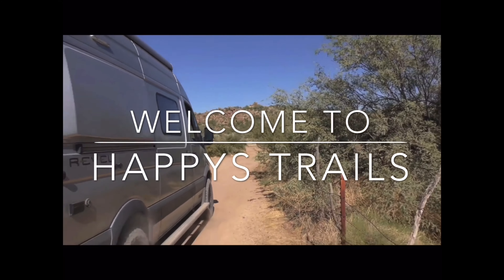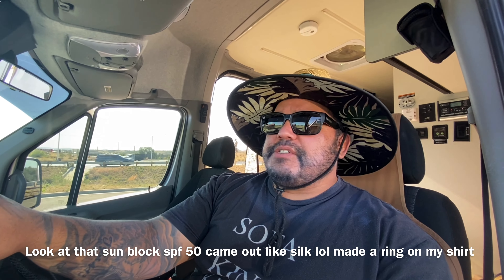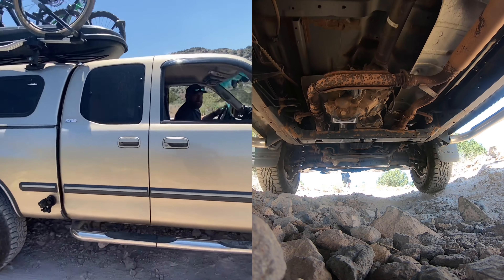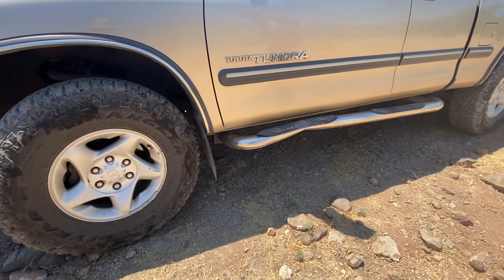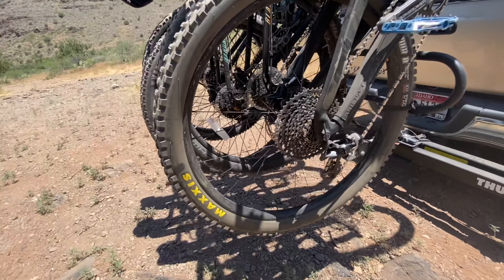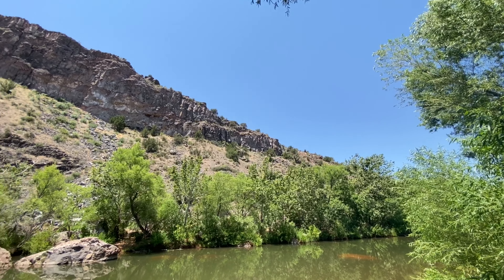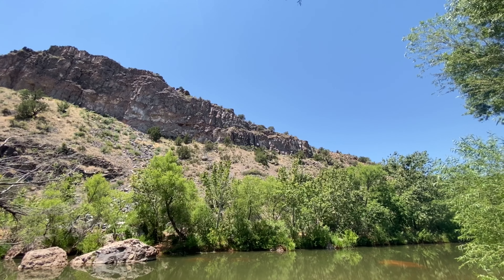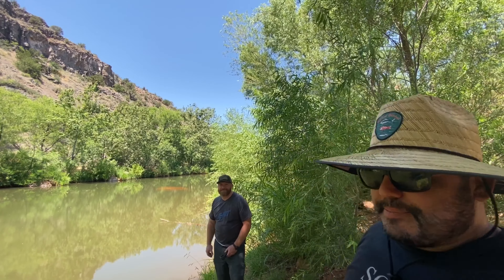1st gen Toyota tundra 4x4 overland mountain bikes hidden swim hole by Sedona Arizona solo van life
What is up my dudes dudettes and amazing peeps out in YouTube land.

What we have today is a little venture I went on with my buddy Derek from Prescott bicycle rentals. He has a first generation Toyota tundra four-wheel-drive that’s pretty much stock and I wanted to see how these vehicles run and perform since I’ve never been in one. He took me to his favorite swim hall and it was a beautiful spot. I am constantly amazed at all the swimming areas that I’m exposed to you and our beautiful state Arizona. I know that a lot of people do you videos with super built up amazing vehicles and I love watching those as much as everyone else what I wanted to show everybody is that there are amazing vehicles that are super reliable and capable without having to modify the Much.

If you guys are ever in the Prescott area I would like to hit some mountain bike trails I highly advise you get in contact with Derek he is the owner of Preskett bicycle rentals and he can take you to some amazing trails with high-quality bikes that are very well-maintained.
If you are ready in the Prescott area and need somebody to do maintenance on your bike or repairs or even upgrade parts he is the man he is also mobile.

 Again i really hope you enjoy the video pls leave a comment or share this with someone it really helps out and you can also like and if you haven’t already subscribed pls do so.